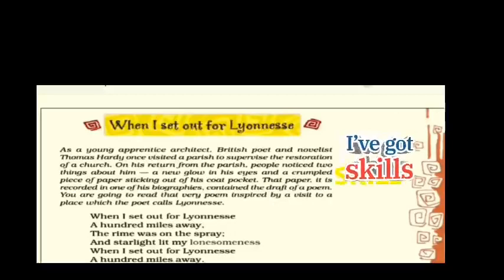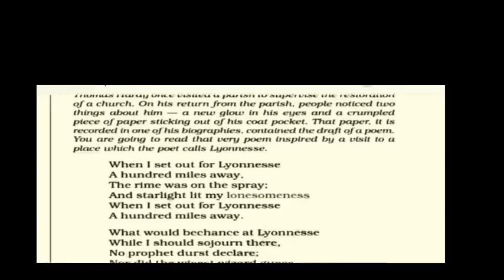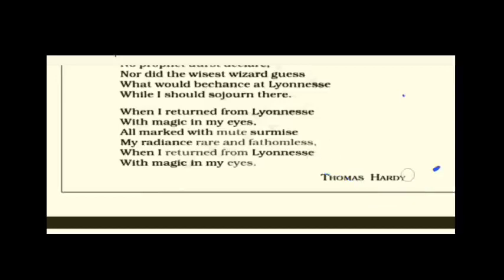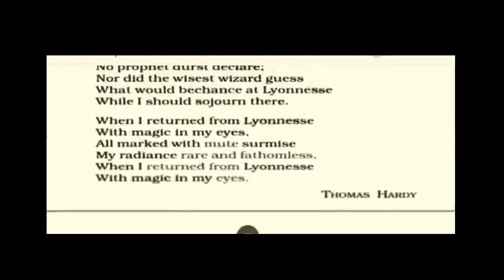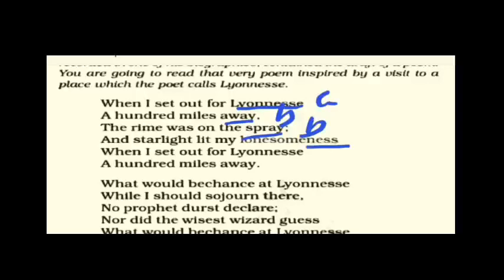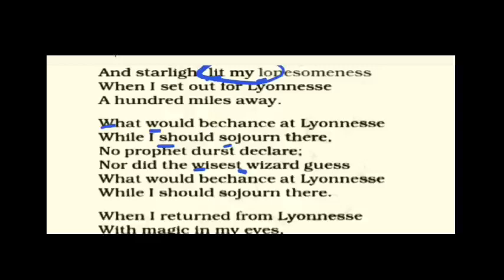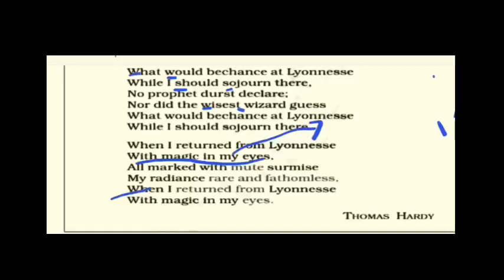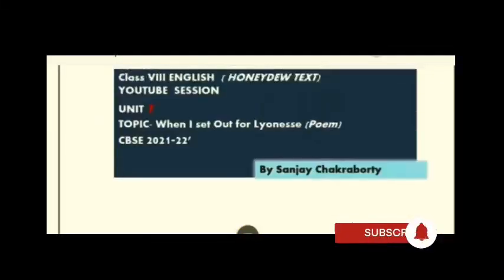When I Set Out for Lyonesse| Class 8 ENGLISH | CBSE